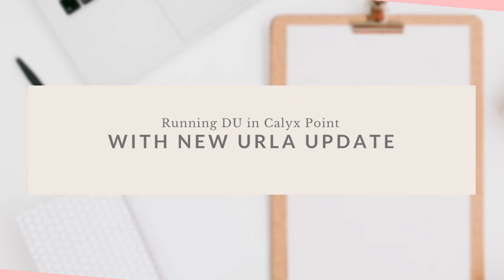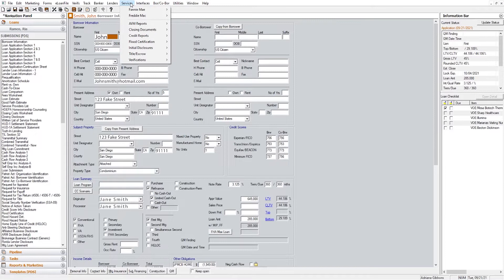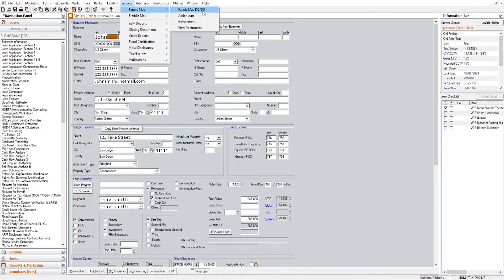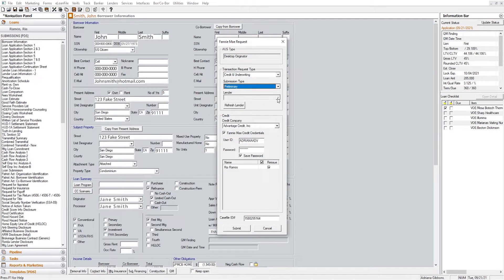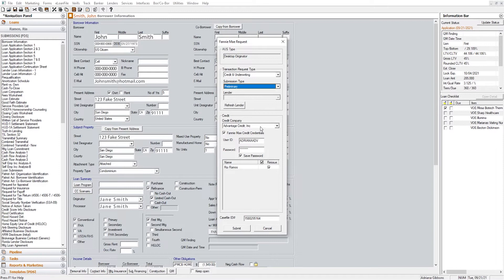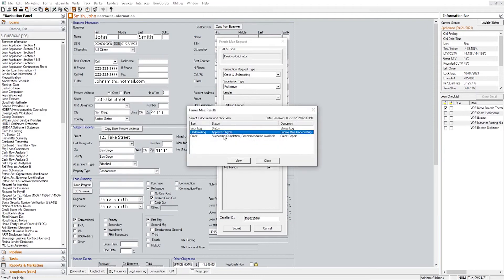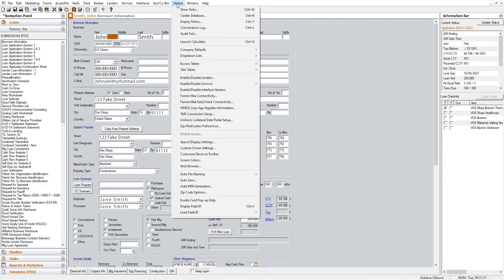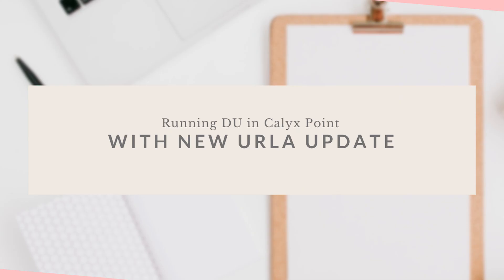Running DU in Calyx Point URLA UPDATE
How to Run DU in Calyx Point with new URLA update